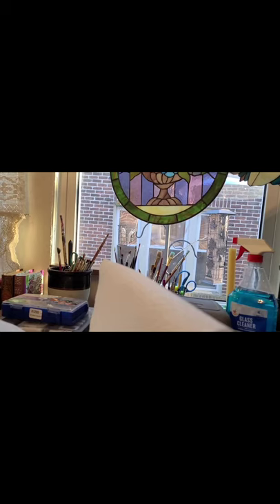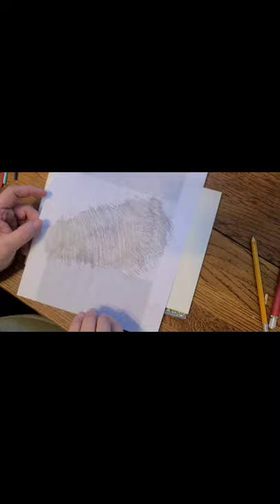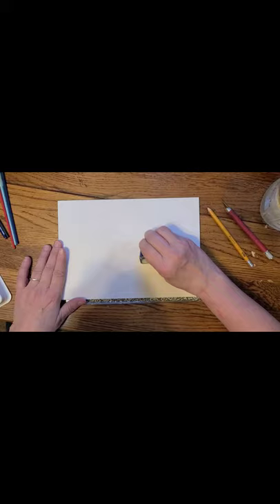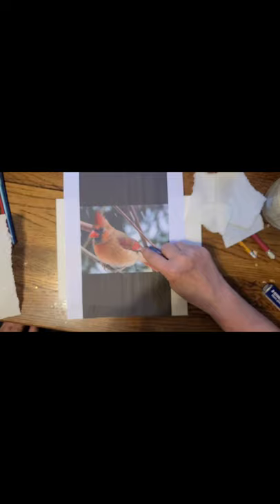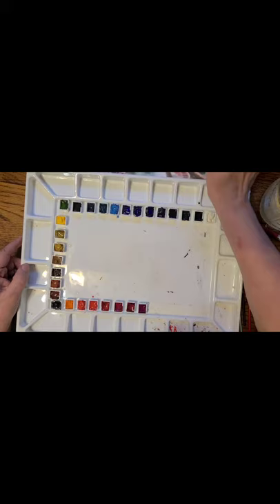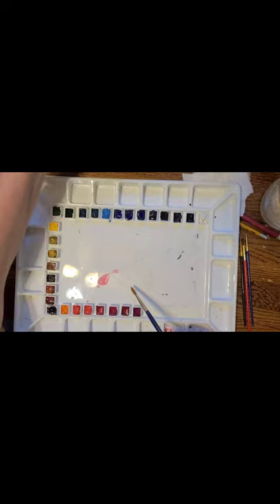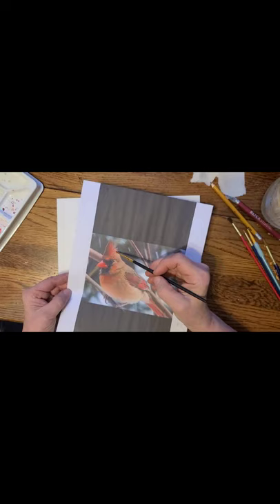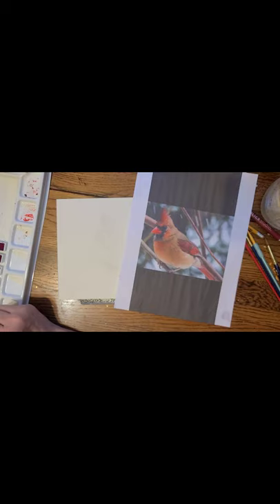Starting a Realistic Bird Painting